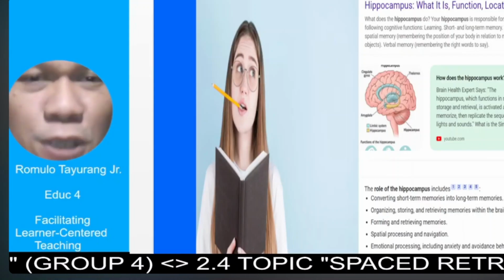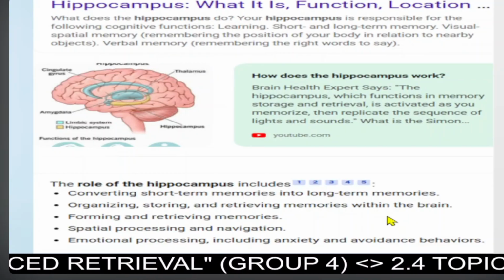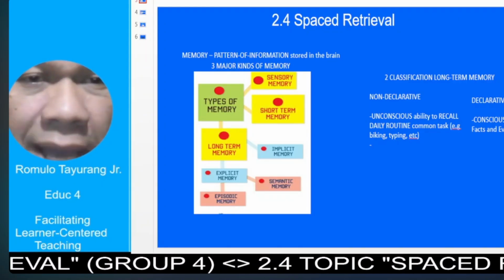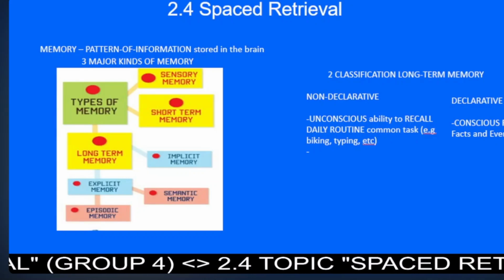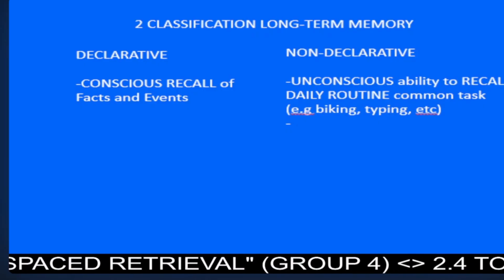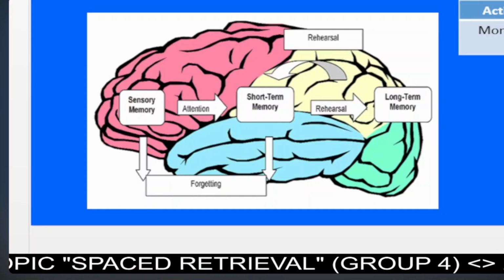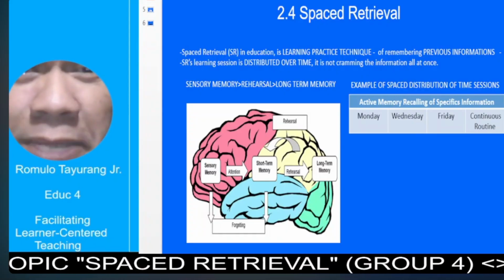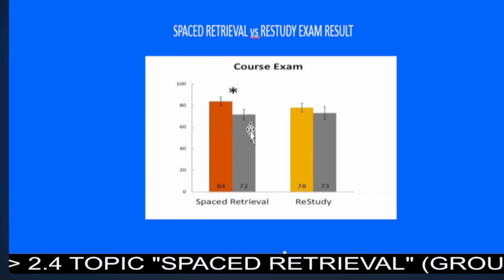EDUC 4. 2.4 (1)